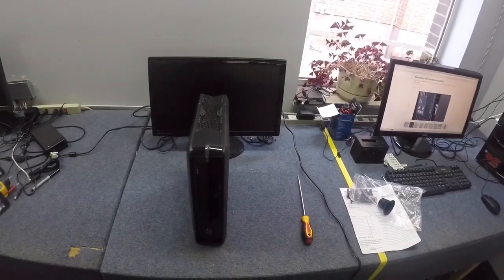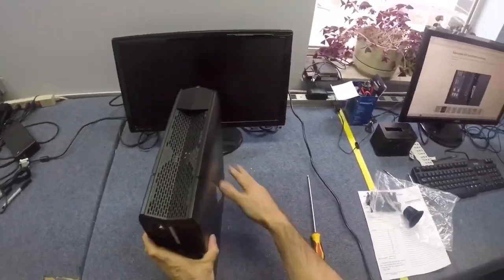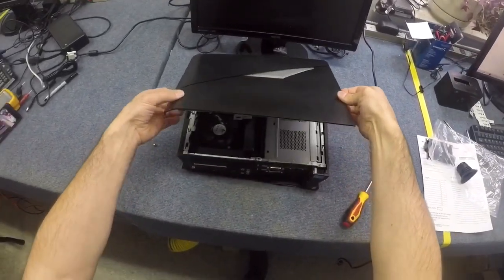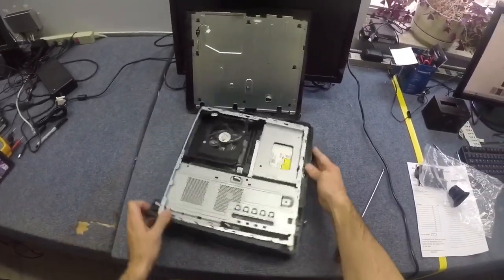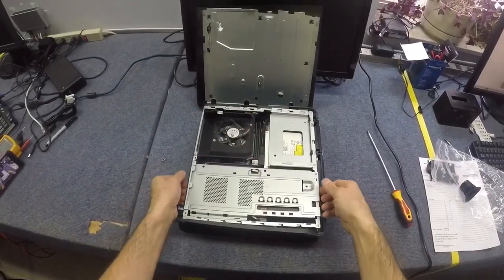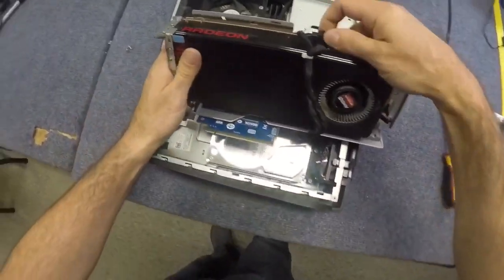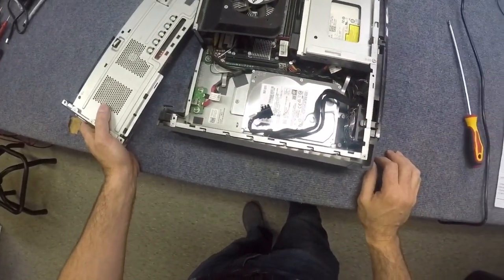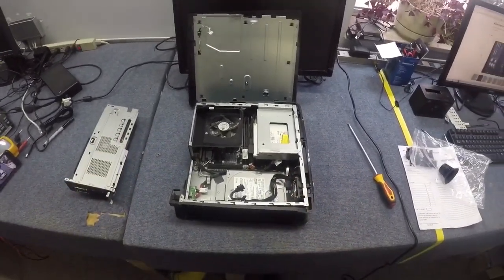Alienware X51 R2 How to Open and Disassemble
Found this video helpful? Did you learn something?

In this video we show you how to open and disassemble an Alienware X51 mini computer to access the hard drive and other internal parts.

300 piece Personal Computer Screw Standoffs & screws Kit

Windows 10 for Dummmies

Computers for Dummies

Windows 10 For Seniors For Dummies